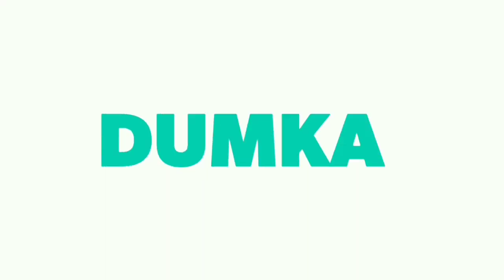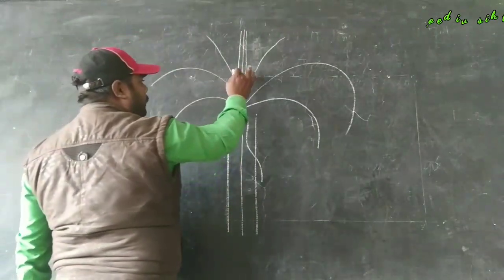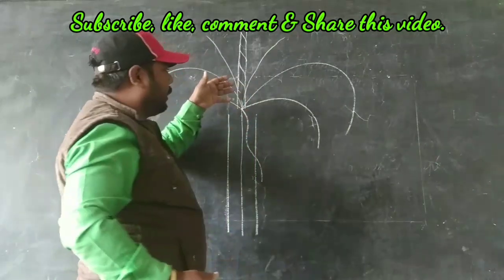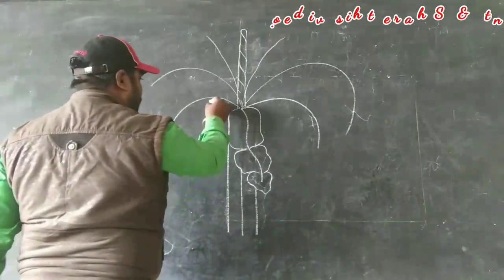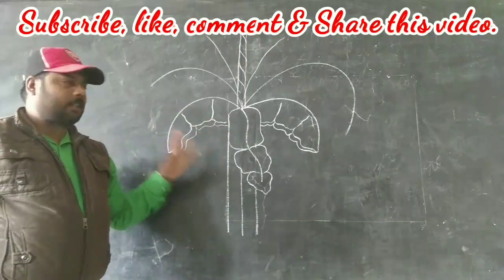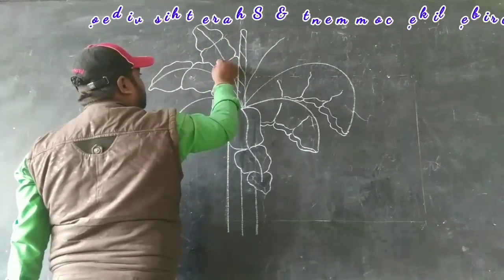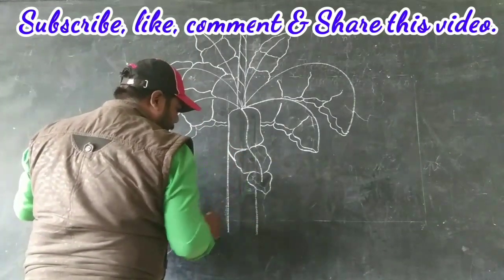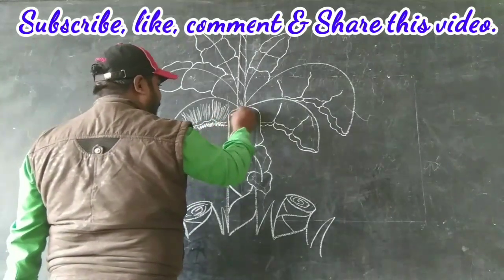Easy Drawing for beginners banana tree